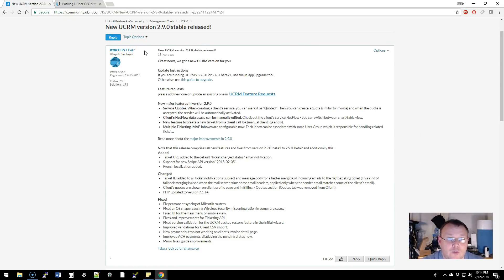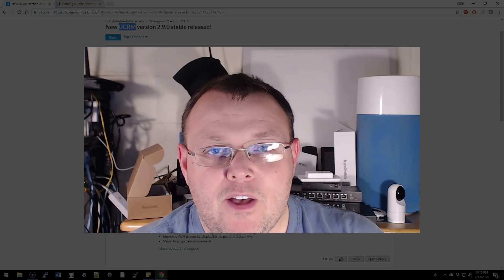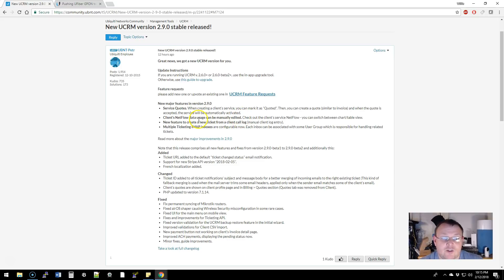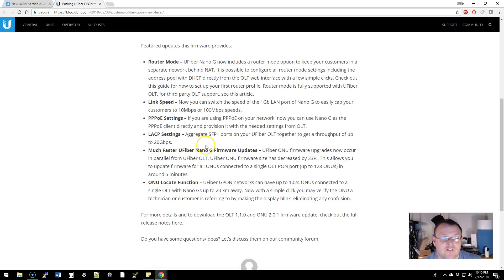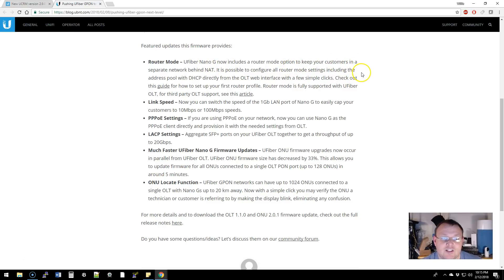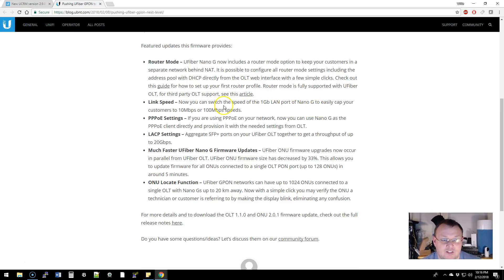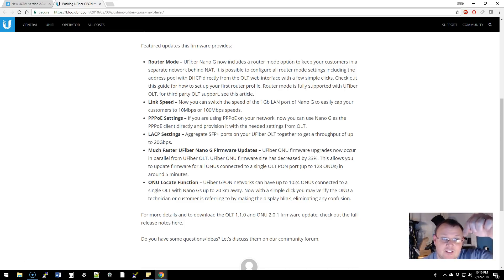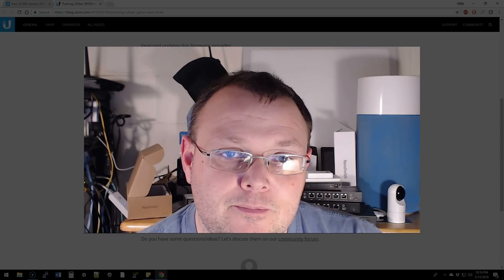Ubiquiti Minute #6 - UCRM & UFiber Updates!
Your Ubiquiti Minute!  New UCRM released AND new UFiber firmware with routing!